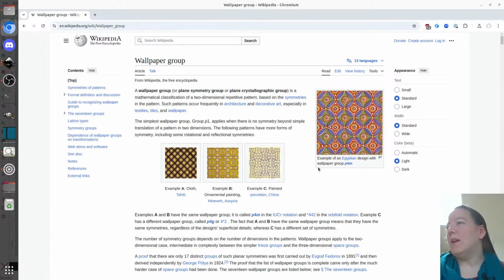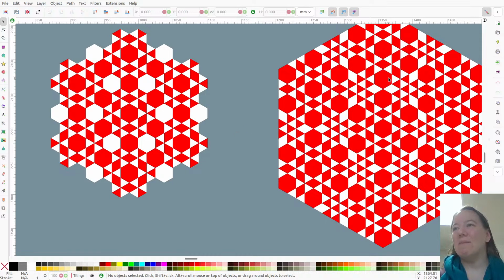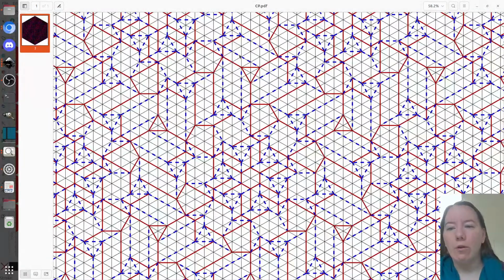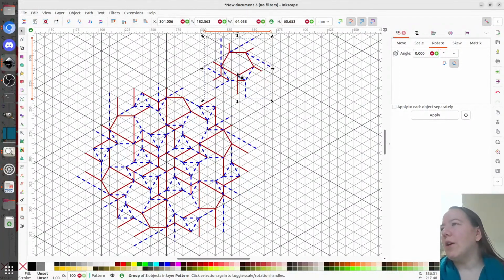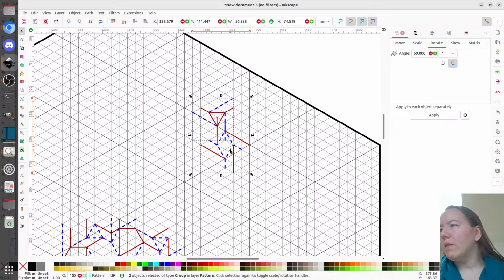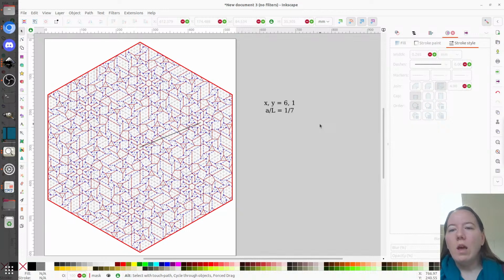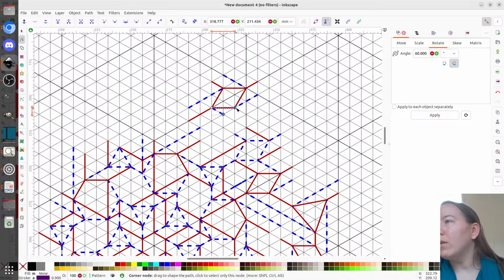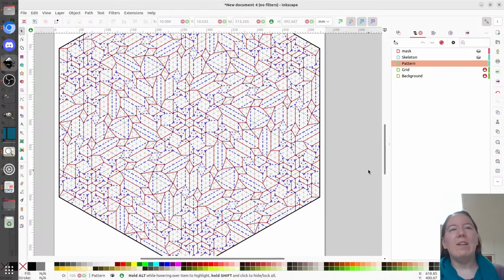Every Pattern Has Alternatives: Infinite Creativity and the AOT Ebooks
Origami tessellations are infinitely repeating patterns, folded from a single sheet of paper.
The infinitely repeating part means that you don’t need to restrict the size of the repeating portion of the pattern - you can go as big as you want, which means that you can always create more patterns given a set of starting choices!